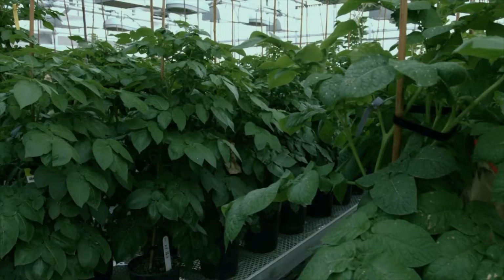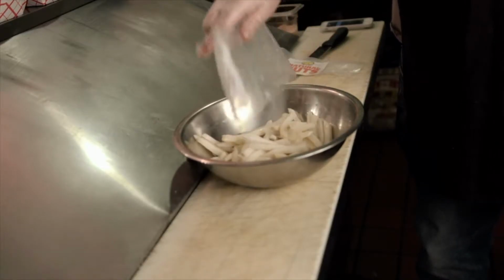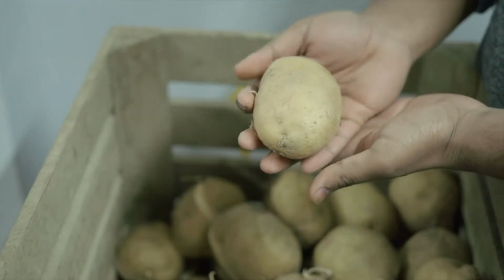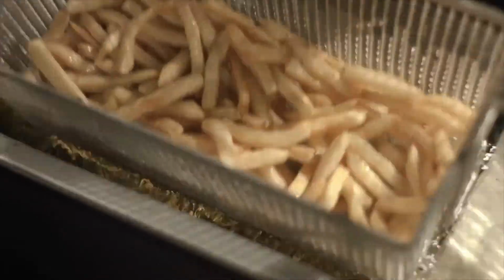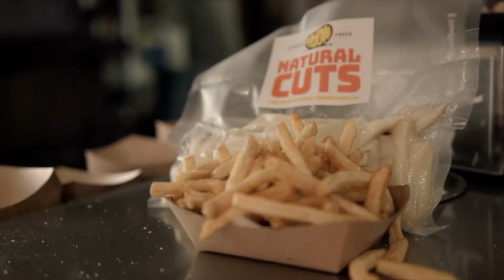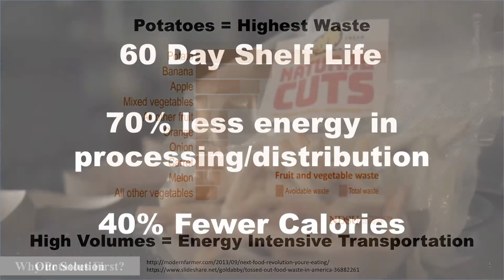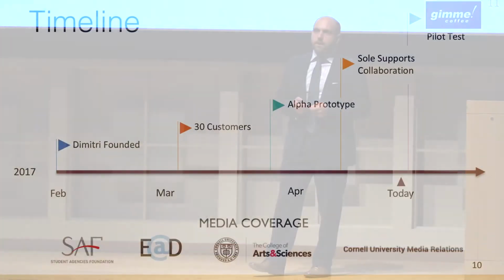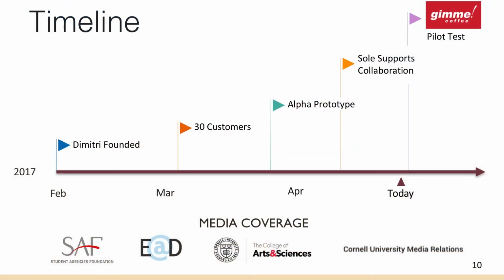eLab Demo Day 2017: Startup Natural Cuts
Startup Pitch of elab Team Natural Cuts at the annual Demo Day held each spring at Cornell University.